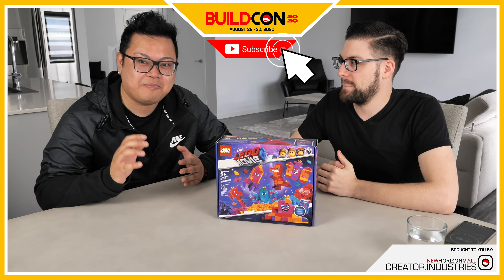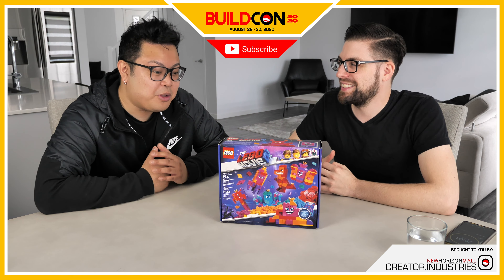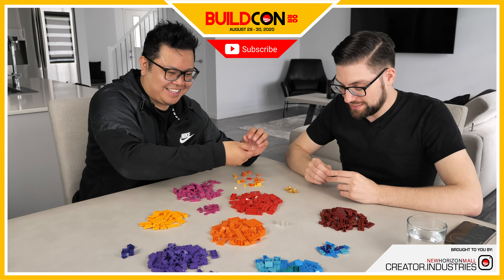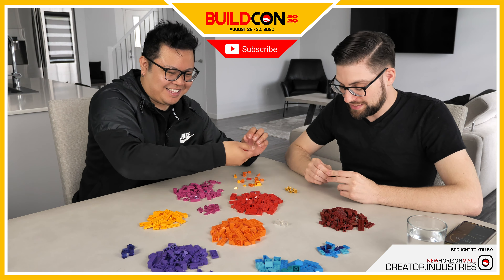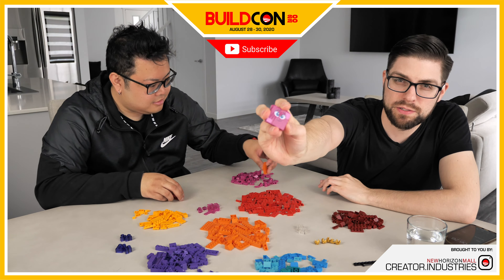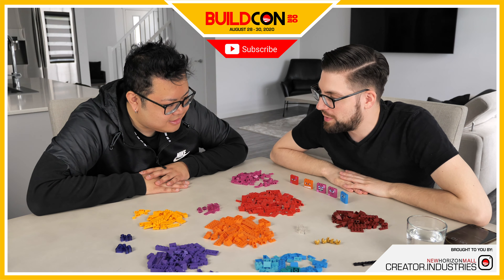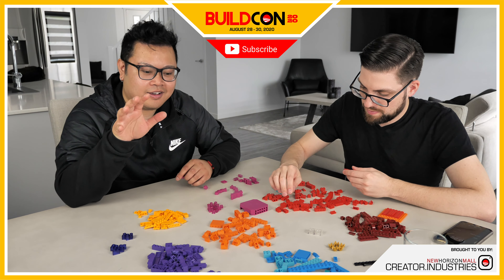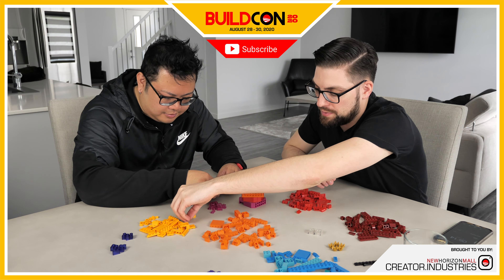Q & A - From Box 2 MOCs YUMMY Live Build | BuildCon 2020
| Links |

| Info |

Calling all LEGO® Fans!⁣
Welcome to BuildCon, Alberta’s largest virtual LEGO® Fan convention!
BuildCon is a live streamed event for LEGO® fans of all ages and is held between August 28-30. ⁣
BuildCon hosts the largest LEGO® brick building competition in Alberta and features everything from the AWESOME entries built by the community to all of our exclusive virtual guests!⁣

Introducing BuildCon weekly contests | Week 8:

We are doing weekly contests and giving away awesome LEGO® Brand prizes. Anyone can enter, this contest are for all LEGO® Fans. Our first few themes were a huge success and to follow it up this weeks theme is: ⁣

YUMMY!

All Submissions MUST HAVE the following:
✅”BuildCon Contest - YUMMY & Your Name - On Subject Line⁣
In the Email Body, Please Include: ⁣
✅Full Name⁣
✅Age⁣
✅City/Province/Country⁣
✅Title of Build⁣
✅Attach 4 Photos. Suggestion: Send us the best photos showing your build! This could be Perspective View, Details of Build, Different side of build - Top/Left/Right.

*ALL THINGS WITH WHEELS SUBMISSIONS MUST BE BUILT WITH ONLY LEGO® BRAND BRICKS.*

Physical LEGO® only, we do not accept 3D renders

Deadline: All Entries Due Sunday , July 12, 2020 - Sunday 6pm MST Time. Any late entries will be forfeited.⁣

Good luck and HAPPY BUILDING! We can’t to see what you build!